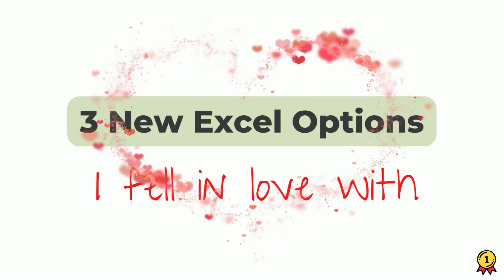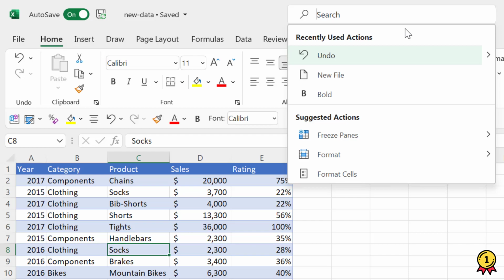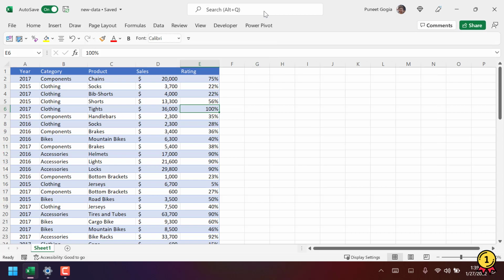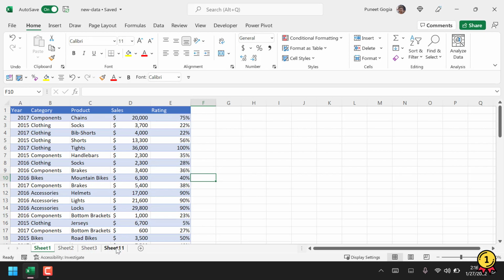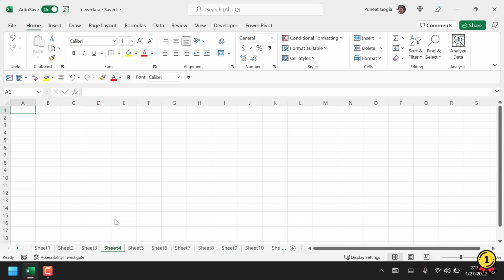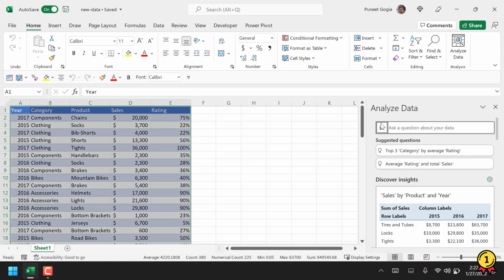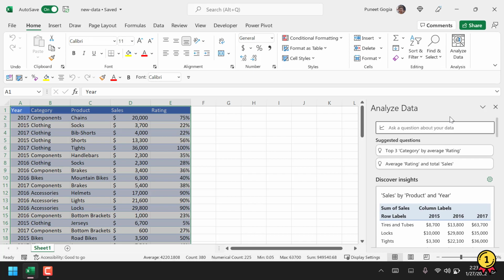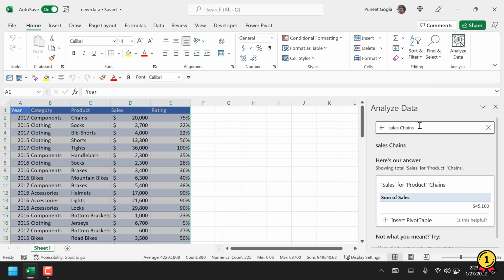3 New Excel Options I Fell in Love With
In Excel, there’s always something new that can make you better at work. In today’s video, I have shared three NEW Excel options I fell in love with.

0:00 Introduction
0:14 Search Bar
1:43 Unhide Multiple Sheets
2:36 Analyze Data